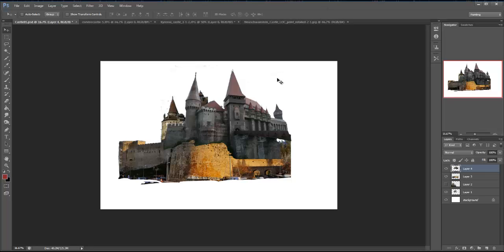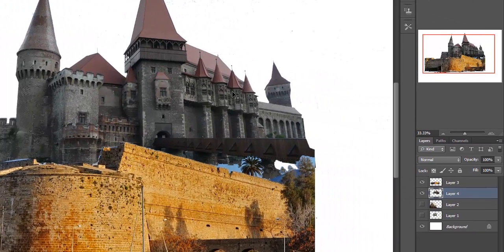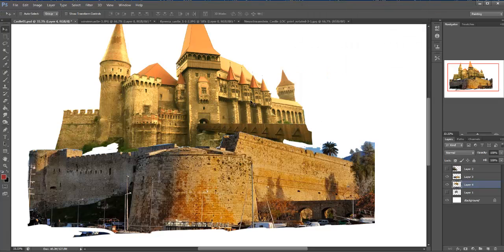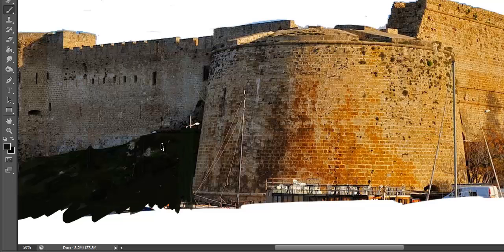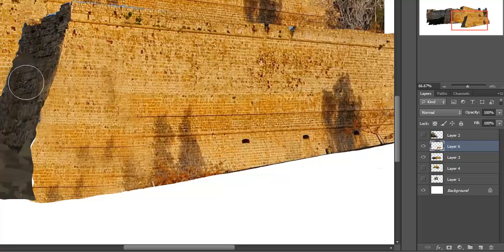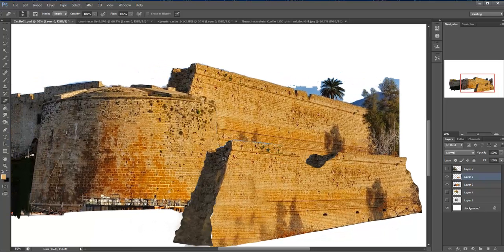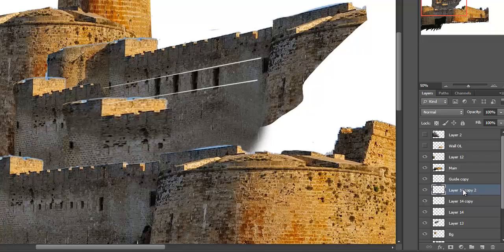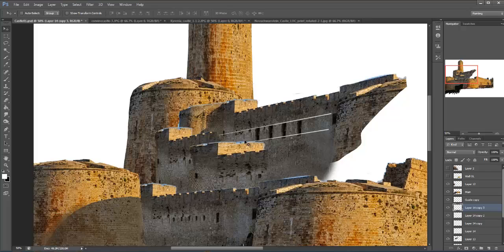Creating A Castle Part-1 - Photo manipulation techniques with Phil Dimitriadis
Introduction to Photoshop, creating a castle using a photo.